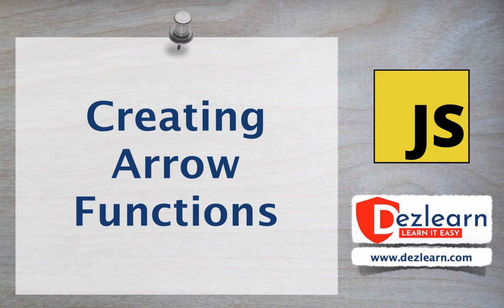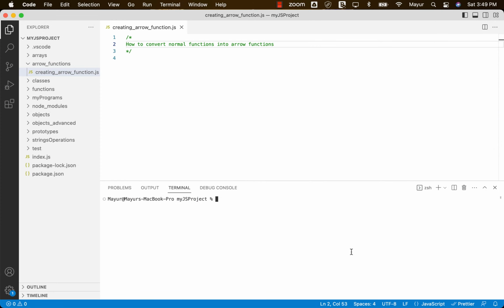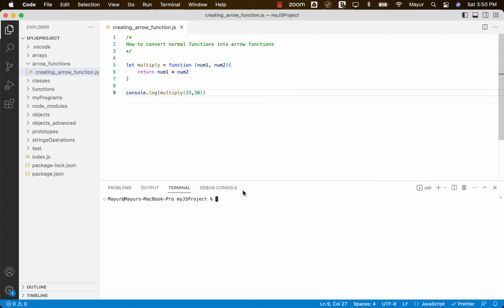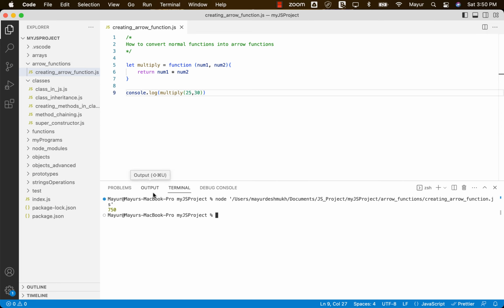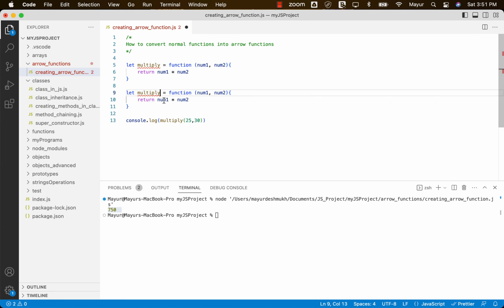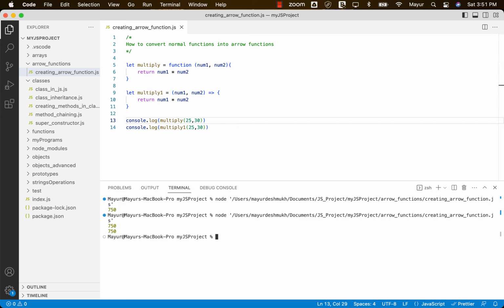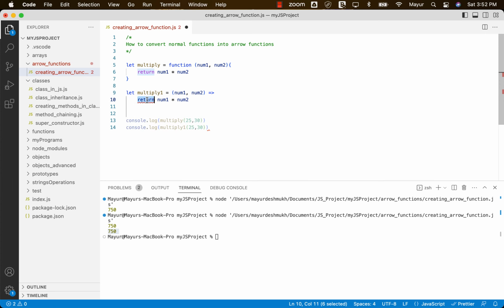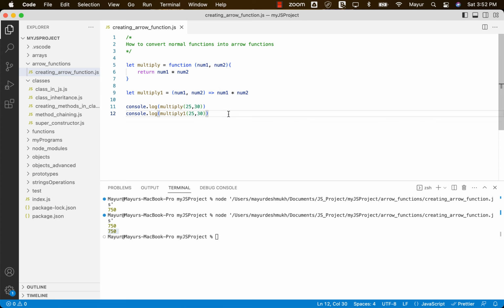Creating Arrow Functions | Mastering the Compact and Efficient Syntax of Modern JavaScript